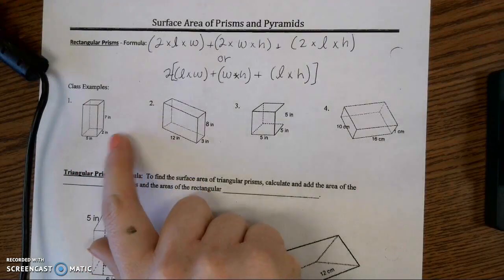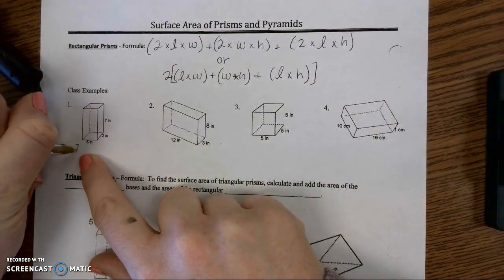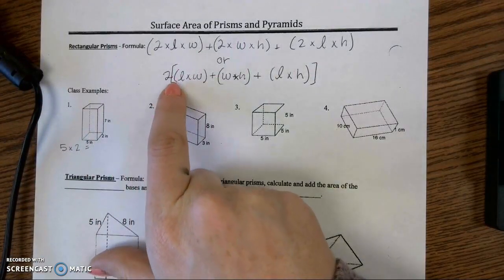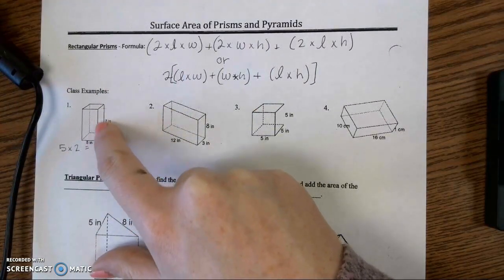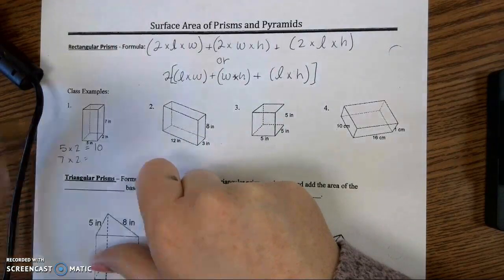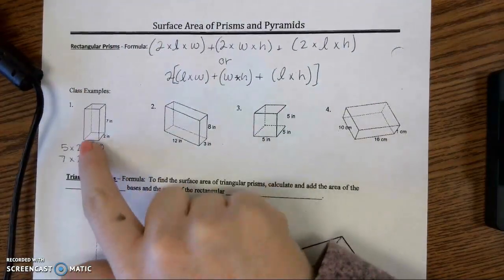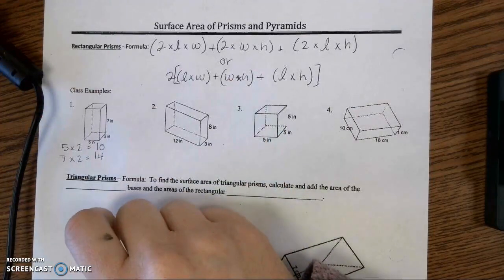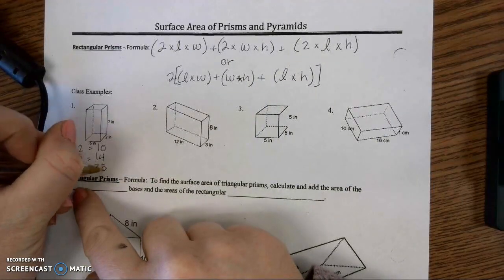Surface Area of Prisms and Pyramids